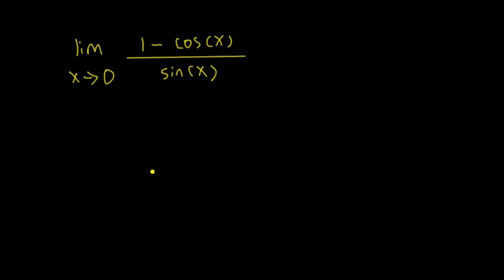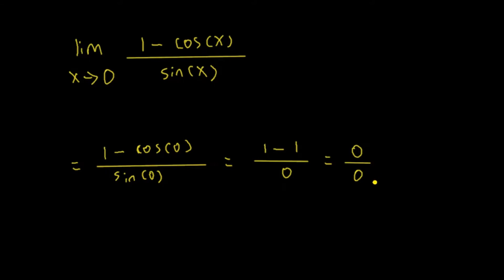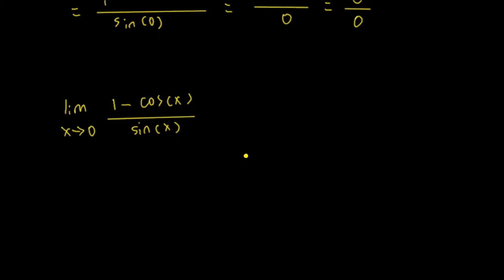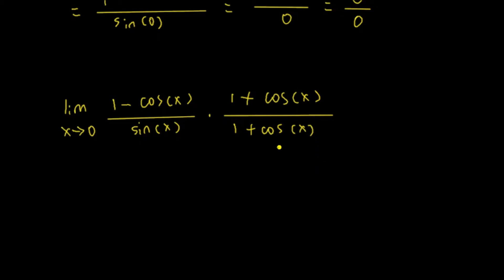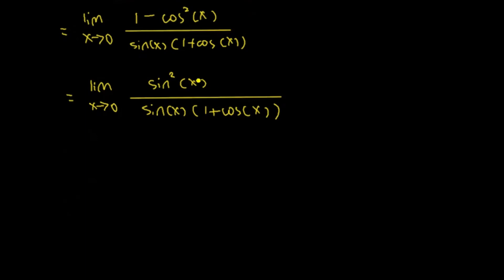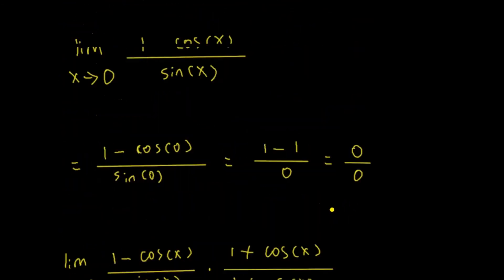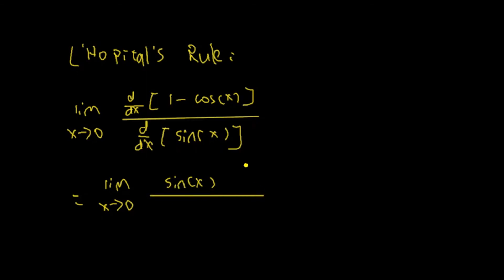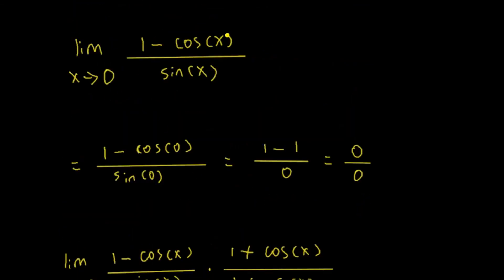lim x approaches 0: (1-cosx)/(sinx)